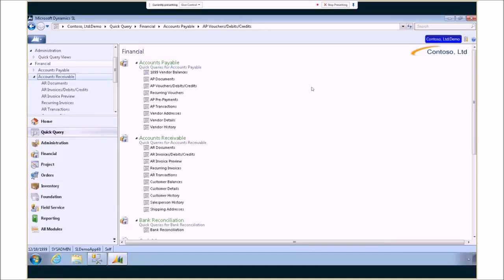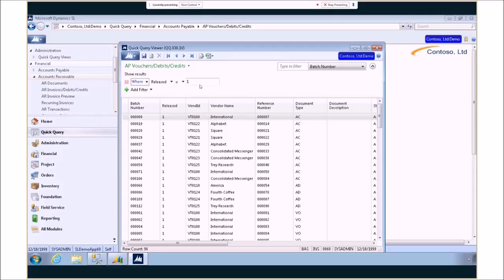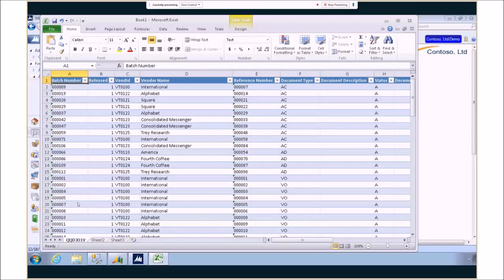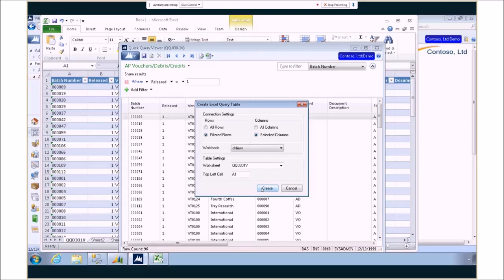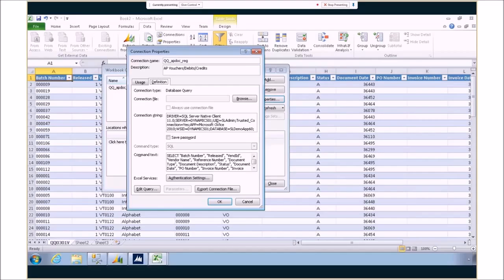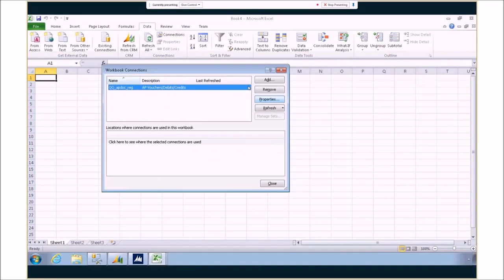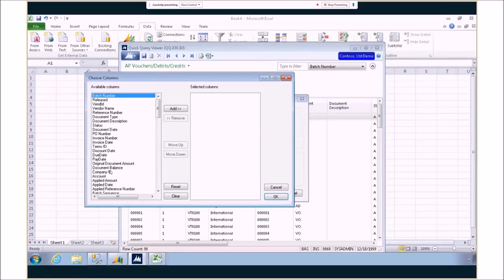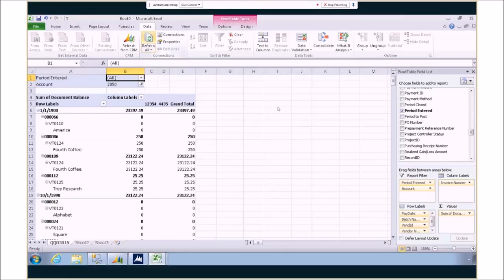Creating a Connected/Refreshable Excel Sheet - Dynamics SL 2015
Learn about a new feature available in Dynamics SL 2015 - the ability to create a refreshable Excel spreadsheet using Quick Query.